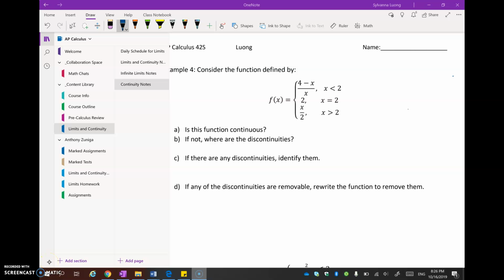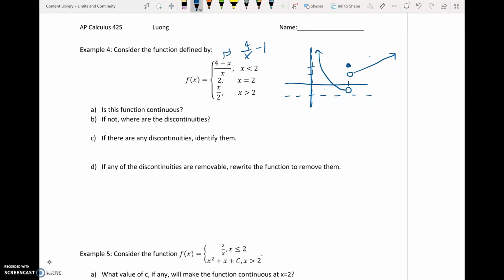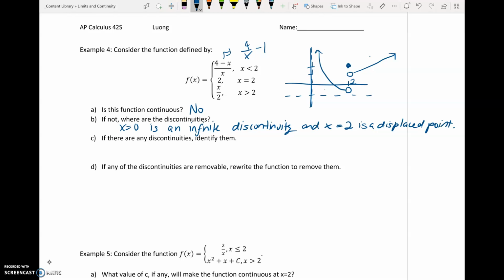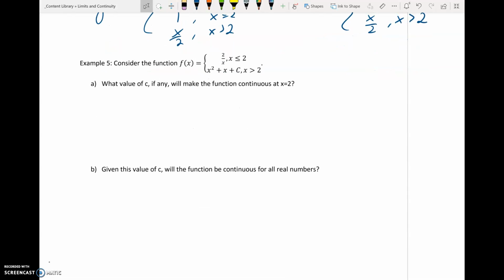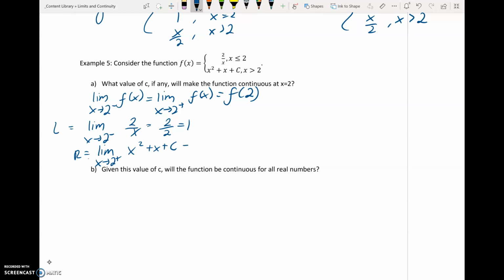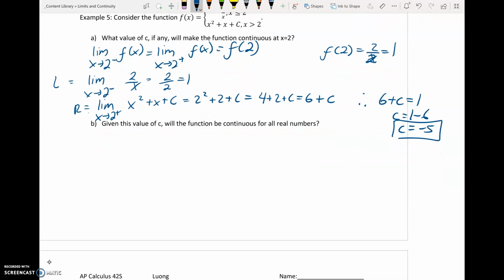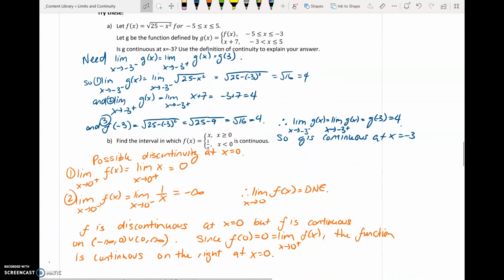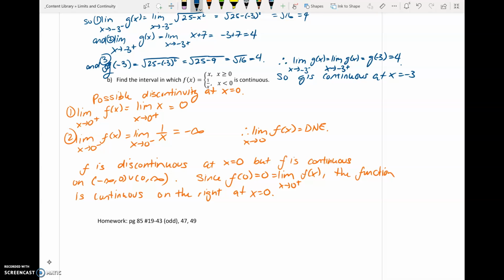AP Calculus: Continuity Pt. 2